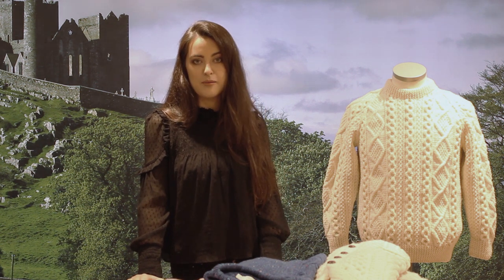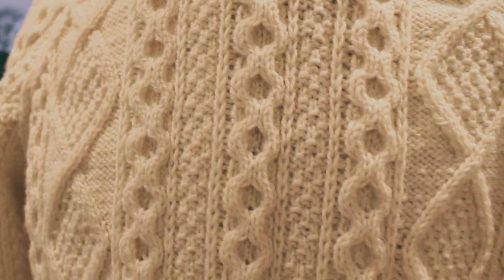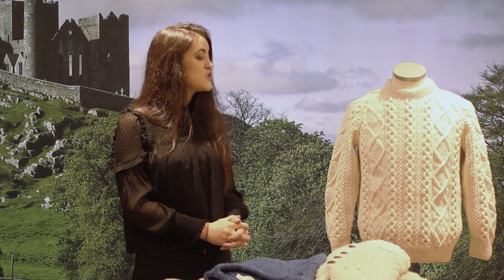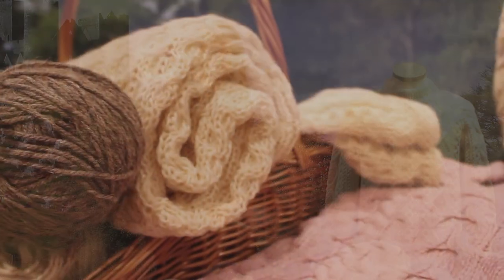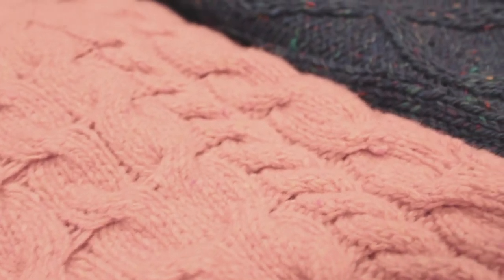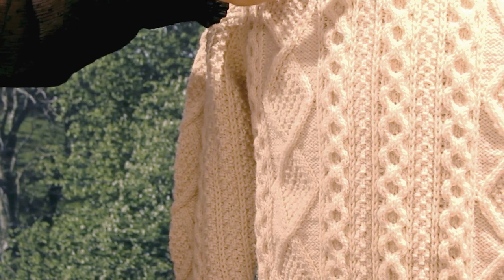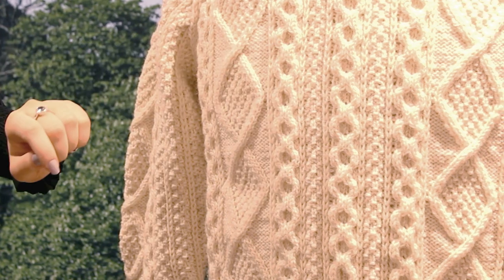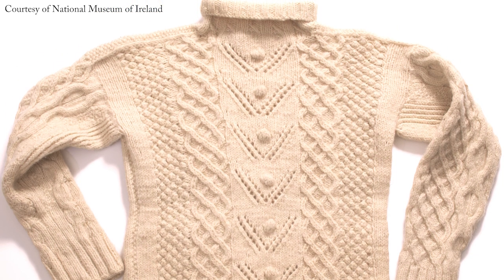The Design of the Aran Sweater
House of Ireland​ sales advisor Mary-Claire reveals the original design features associated with the iconic Aran Sweater, from its 100,000 carefully constructed stitches, to their fascinating hidden meanings!